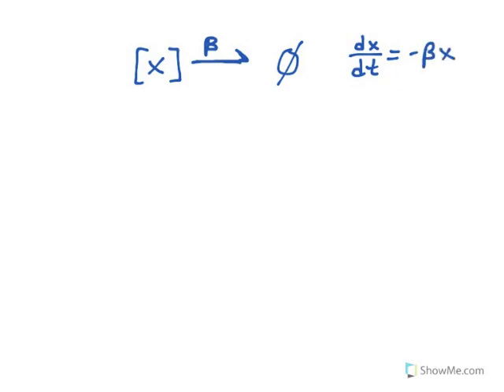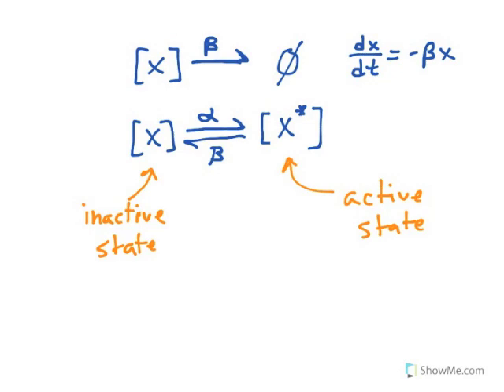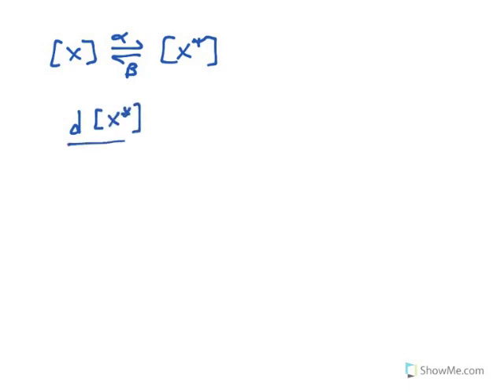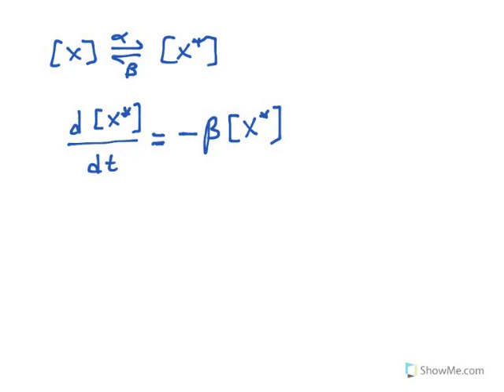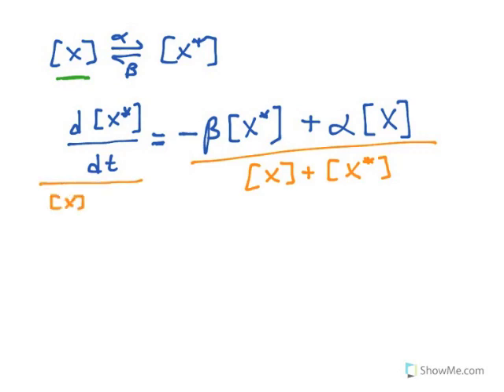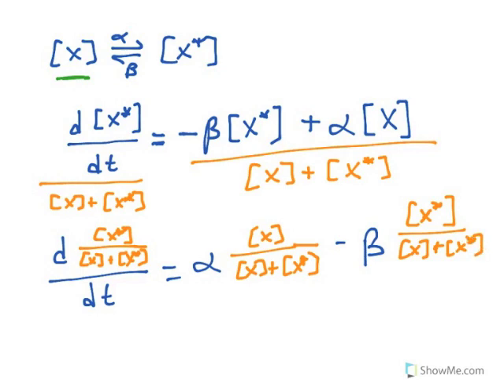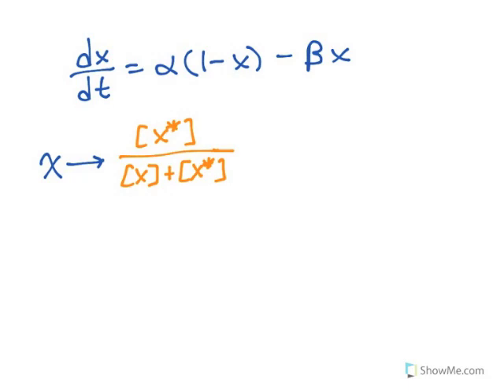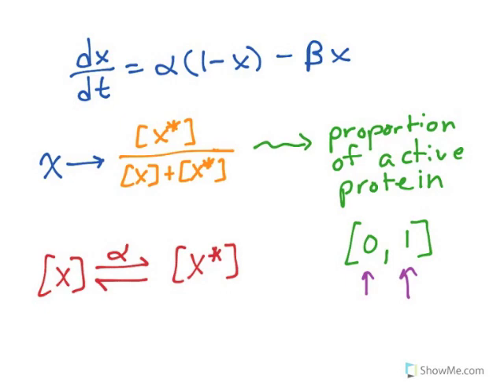1B - Modeling Proteins that Switch Between States